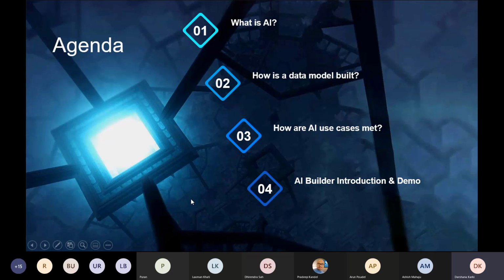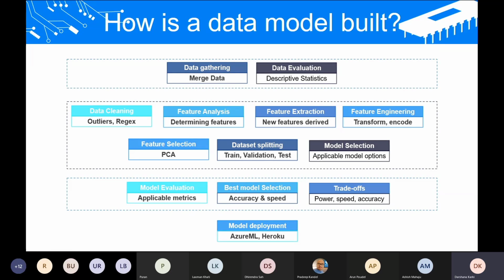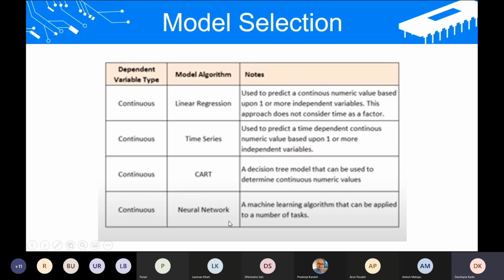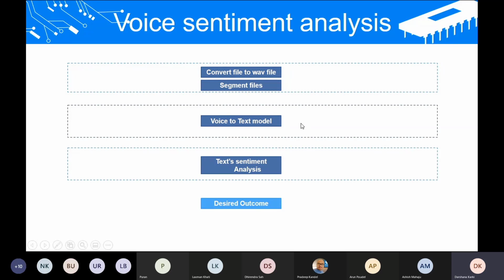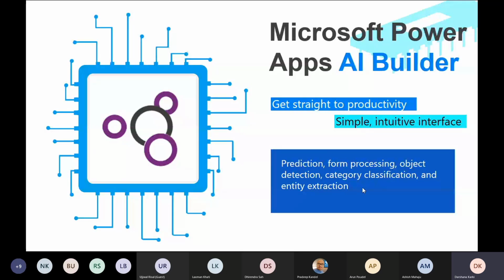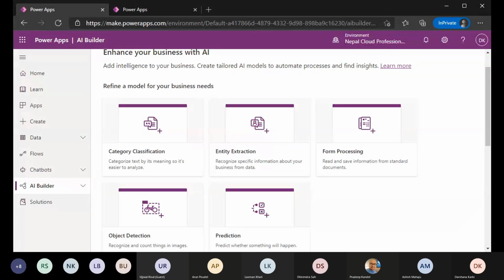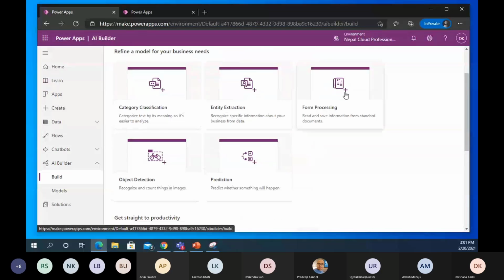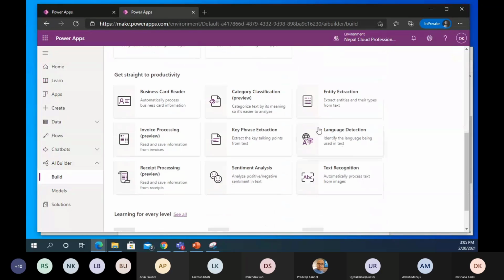Invoice processing using AI builder by Darshana Karki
Darshana Karki
Dogma Group- Data Scientist & Business Analyst

Invoice processing using AI builder
Using Ai builder to seamlessly process invoices PowerApps,